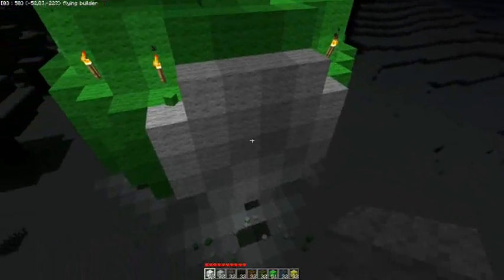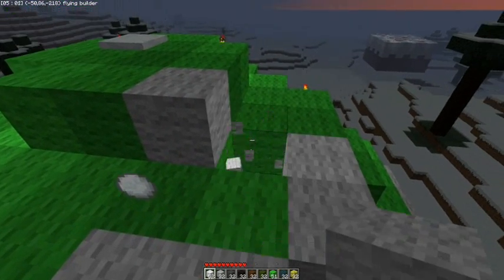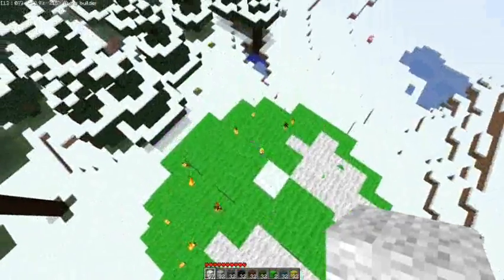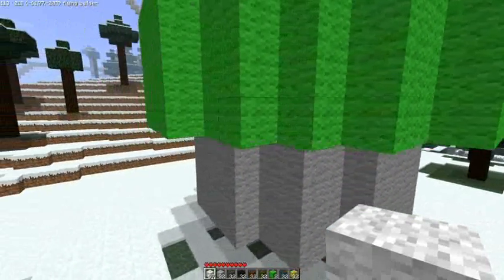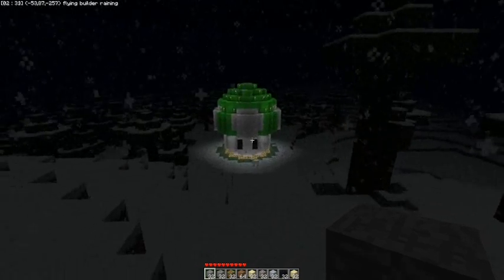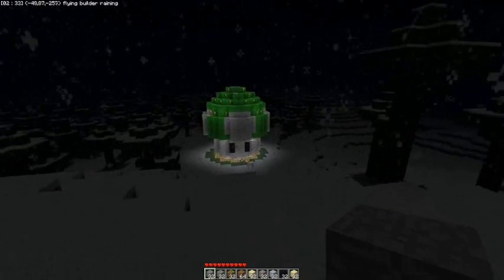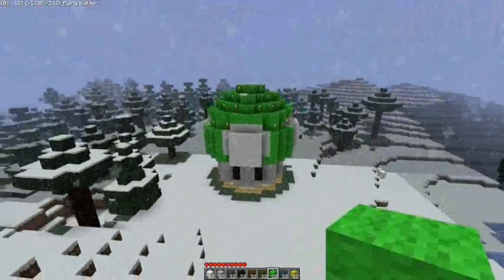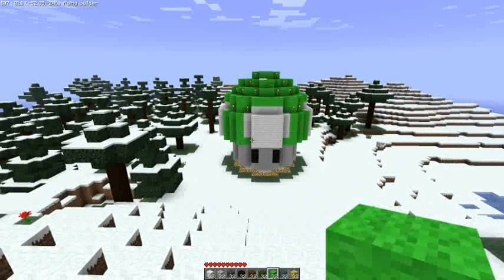minecraft Ep. 10 : fraps is high :/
fraps stopped recording so some of the stuf has gone but it was only me complaining on how hard this is :P